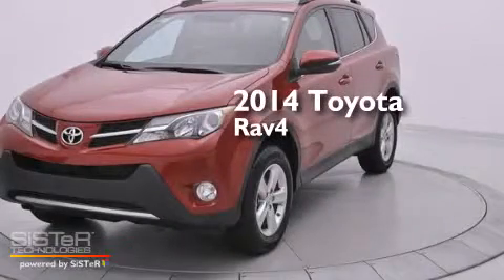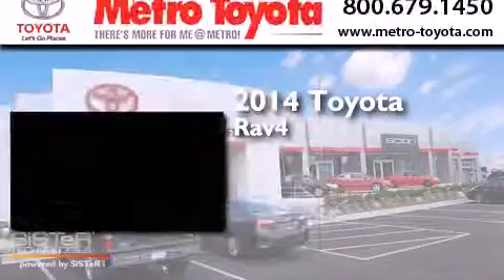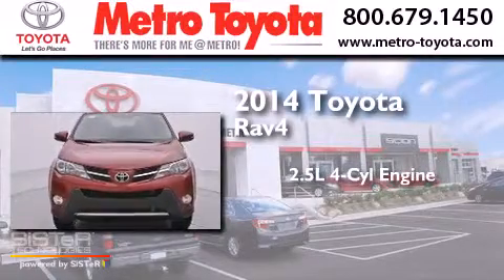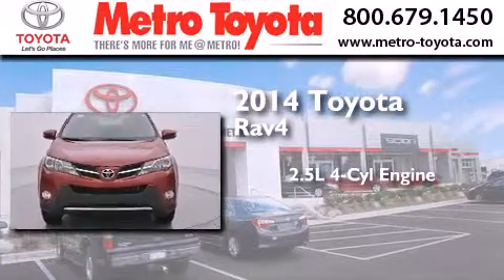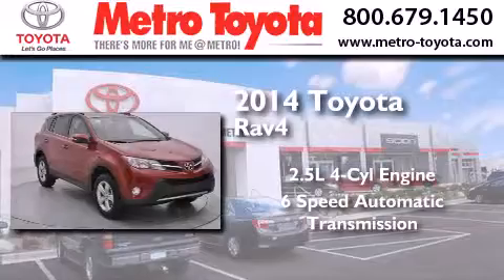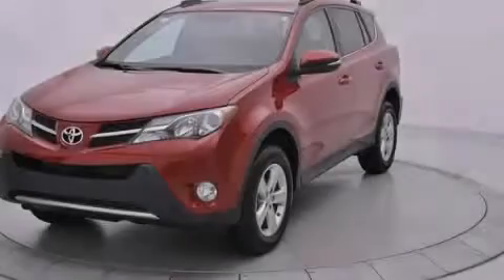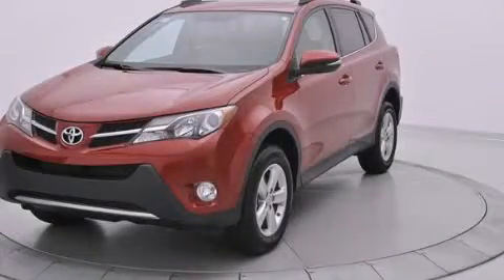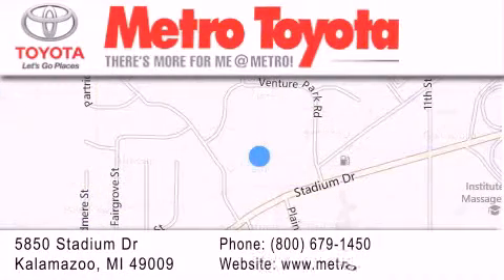2014 Toyota RAV4 Portage MI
We have been honored to serve the Kalamazoo MI area , we promise that your experience at our dealership will exceed your expectations ! Year : 2014 Make : Toyota Model : RAV4 Engine : 2.5L 4 cyls Trans . : Automatic 6-Speed Exterior : Barcelona Red Metallic Interior : Latte Stock : A4250 Metro Toyota 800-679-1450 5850 Stadium Drive Kalamazoo , MI 49009